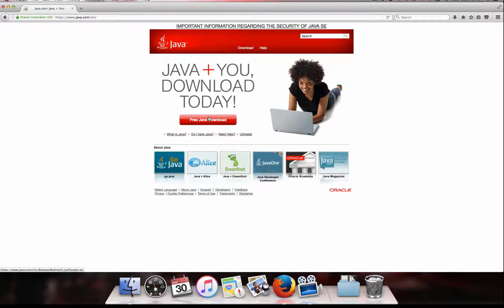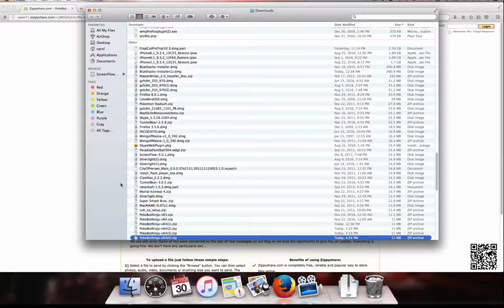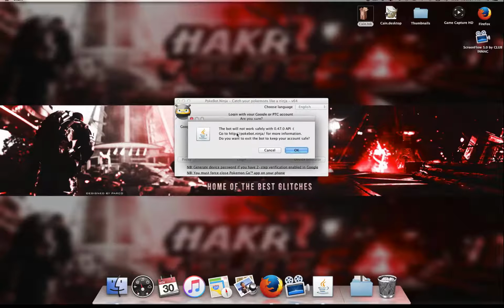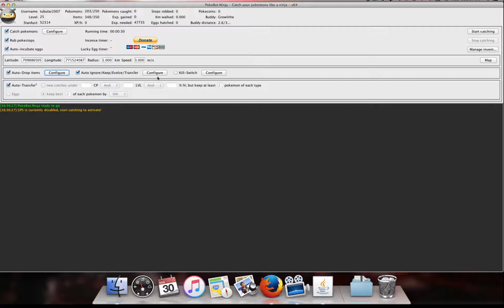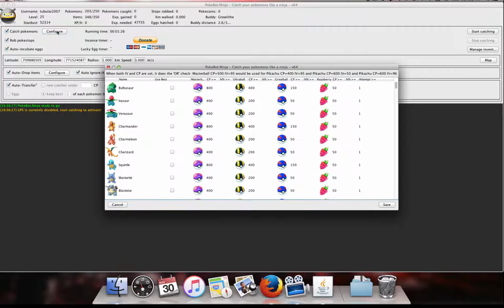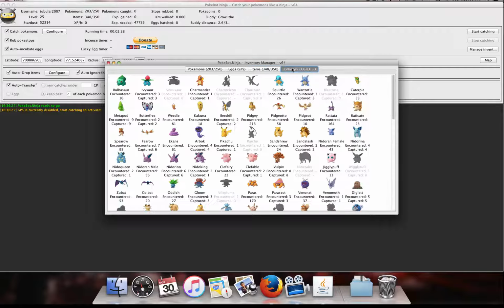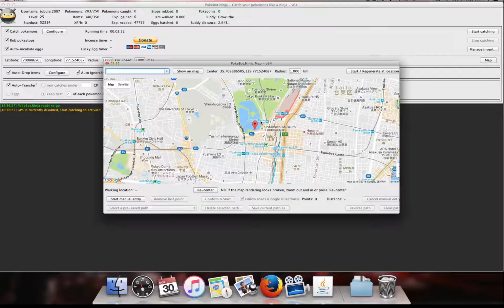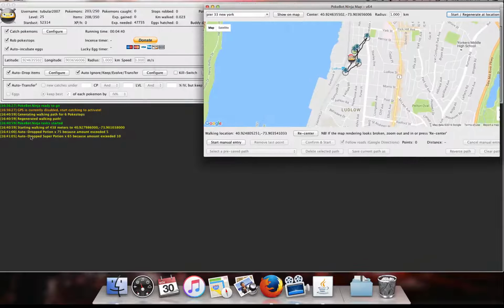PokemonGO - How To Bot Like A Pro With Pokebot Ninja!! **Working** All Platforms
Donwload Or Update Java Here!!

Download The Bot Here!!